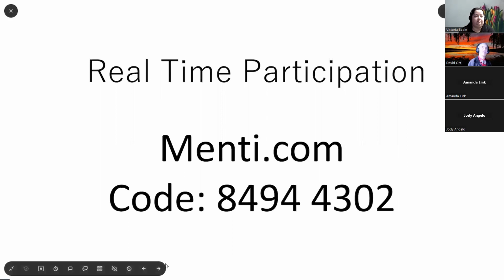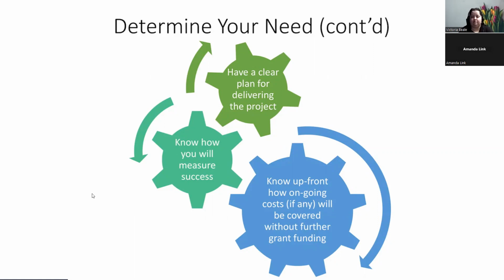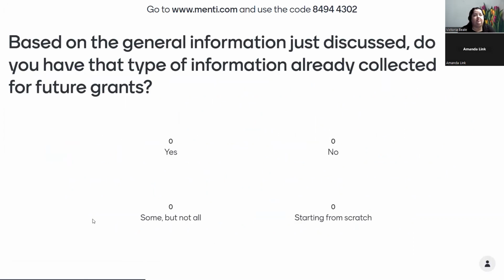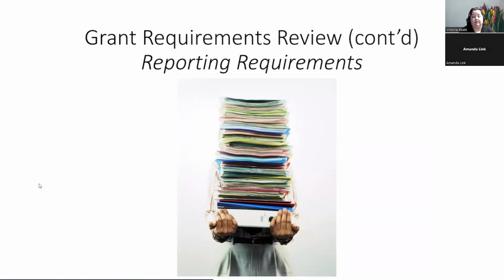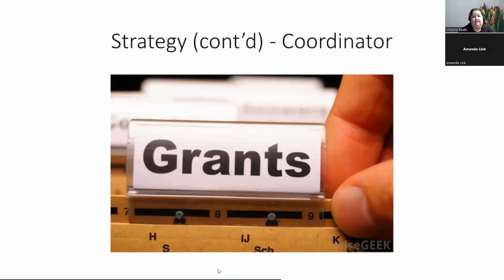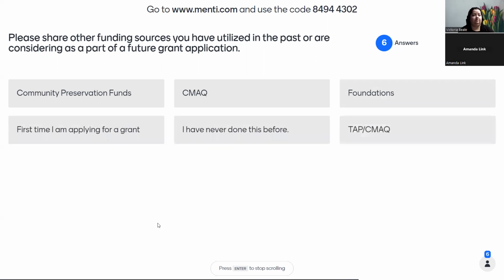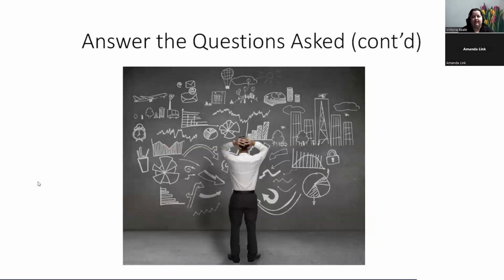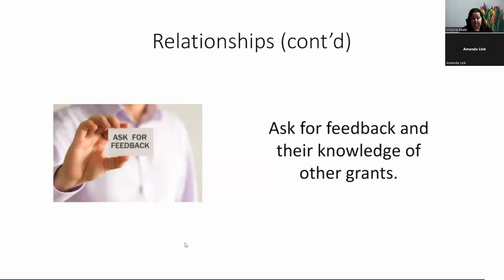Grant Writing 3.9.2023